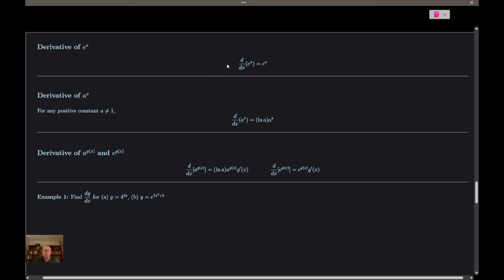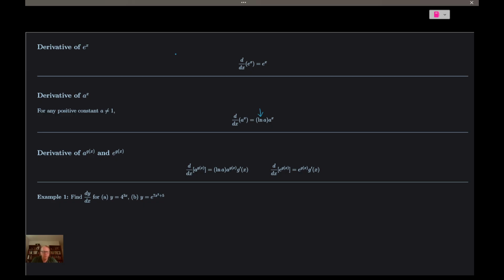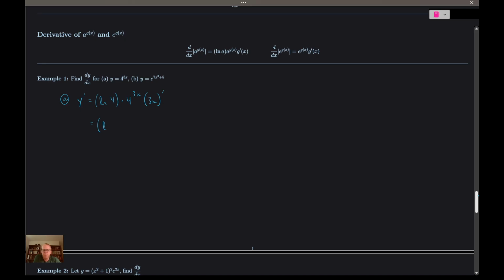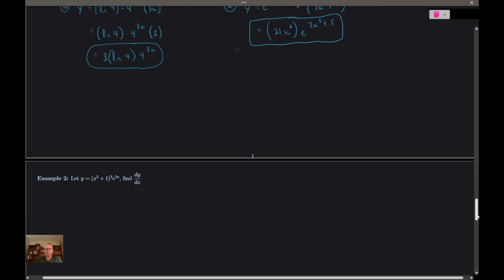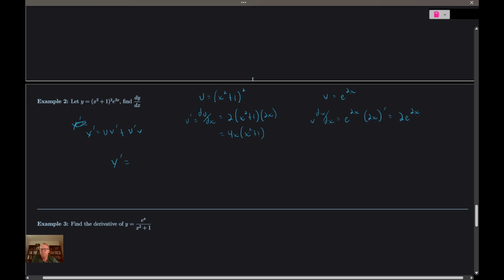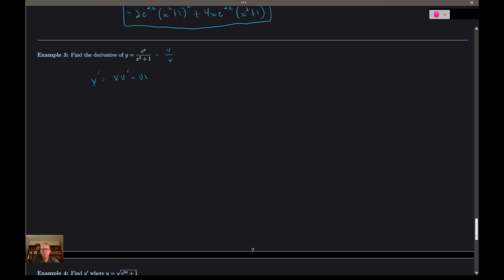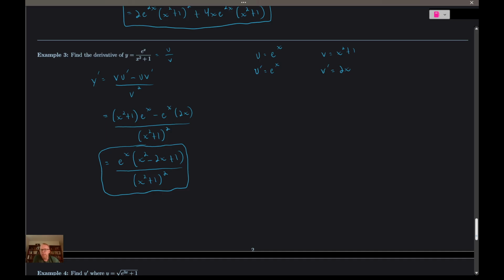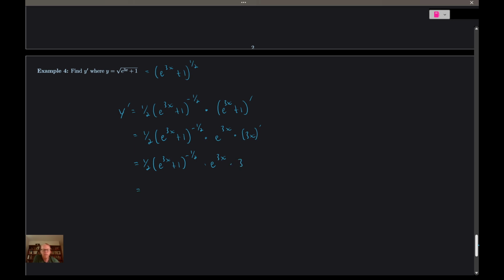The Chain Rule Meets Exponential Functions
n this Survey of Calculus lesson, we learn how to differentiate exponential functions.  We'll see how the Chain Rule helps us differentiate more complicated exponential expressions.